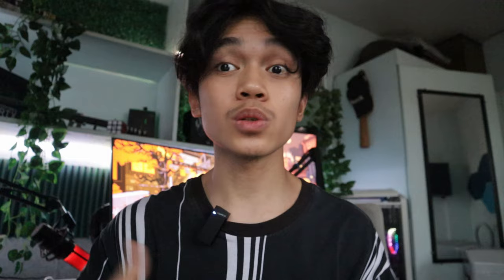ARTISAN Hayate Otsu Review / Update (1 YEAR Later!) BEST ARTISAN MOUSEPAD!?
ARTISAN FX Hayate Otsu V2 (XSoft, XLarge)

ARTISAN HAYATE OTSU Quick Review / Update After a YEAR! (BEST ARTISAN MOUSEPAD FOR VALORANT!?)

"Consequently, faith comes from hearing the message, and the message is heard through the word about Christ." Romans 10:17

(10$ off code: "MIGSS")